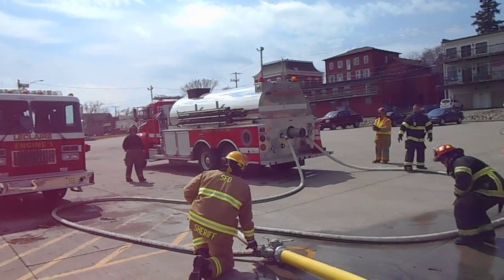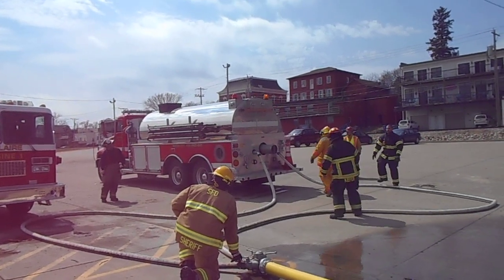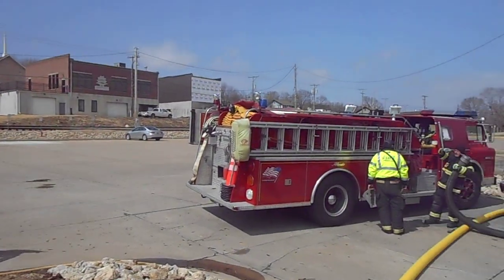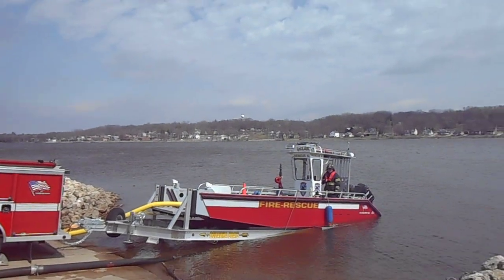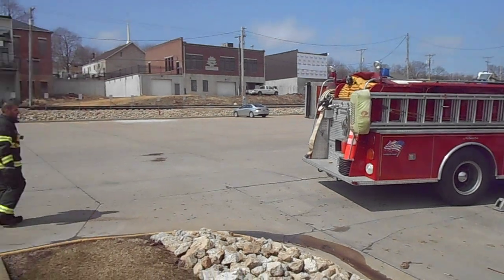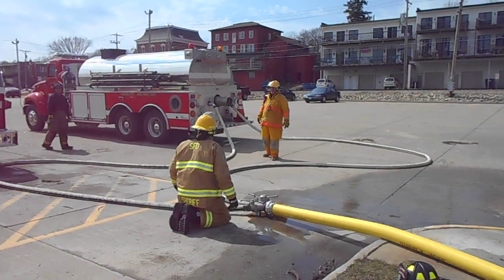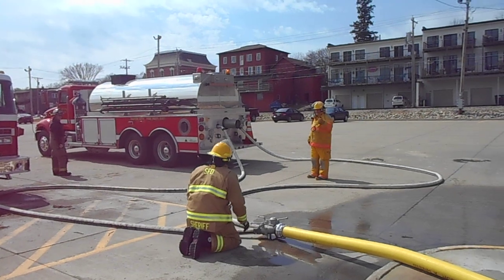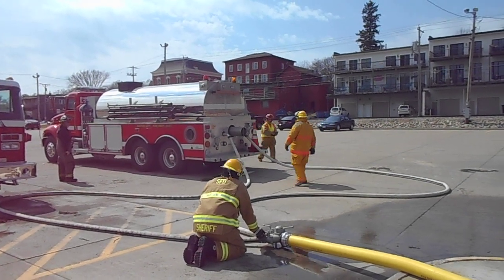Part 14 - Rural Water Supply Drill - Le Claire, Iowa - March 2015 - 1000 GPM Club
In this clip, we get to see the first tanker being loaded at the fill site.  The Le Claire fire boat is being used to supply an LDH appliance which is supplying two, 2-1/2" fill hoses.  It would have been nice to see what 3-inch hose could have done in terms of reducing fill time, but no 3-inch hose was available.  The 2-1/2" hose worked okay because the length of the fill lines was kept to a minimum - this is very important to remember if you must use this size hose. The clip is narrated by Tim Legore of GBW Associates, LLC.